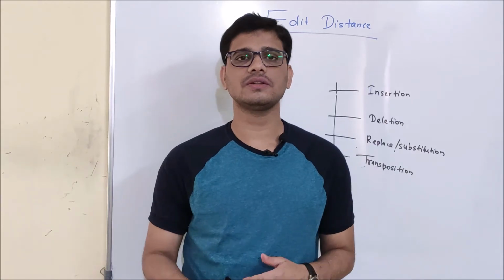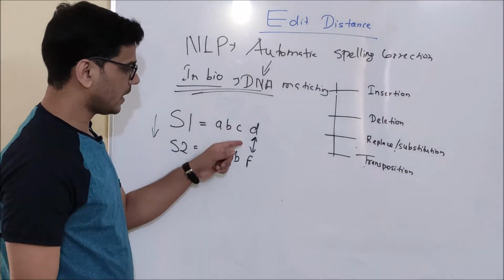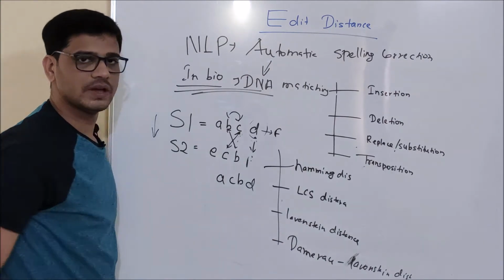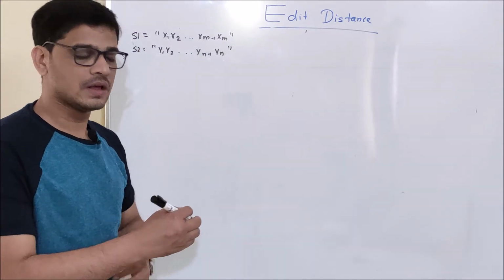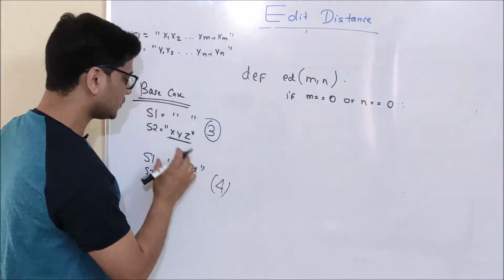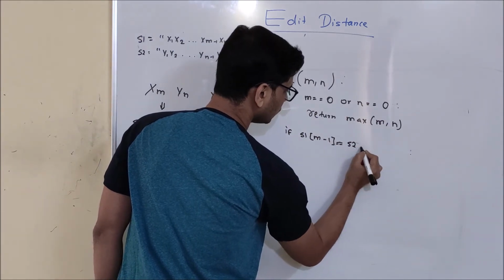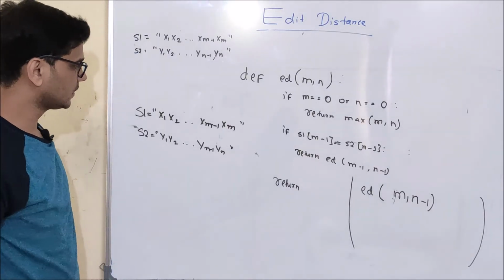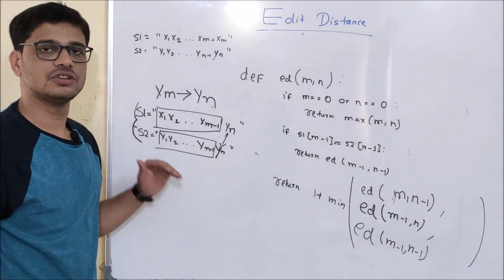Edit Distance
In this video we will understand what is a Edit Distance/Minimum Edit Distance problem, will also see the brute force solution of it.